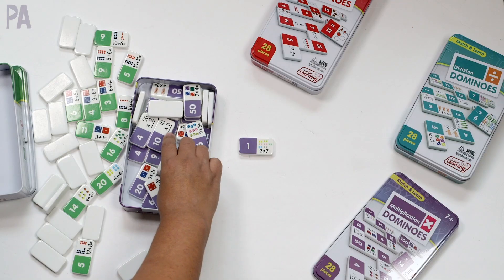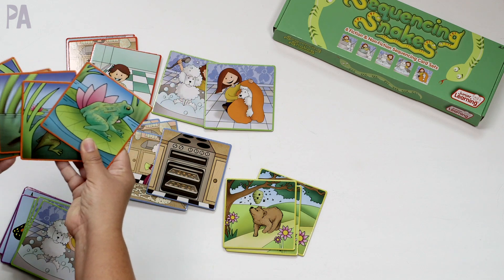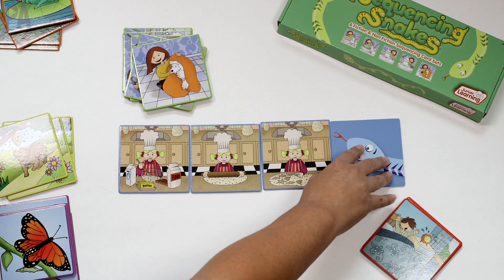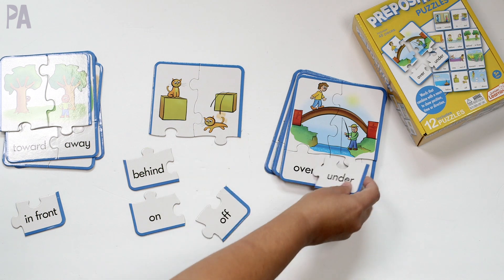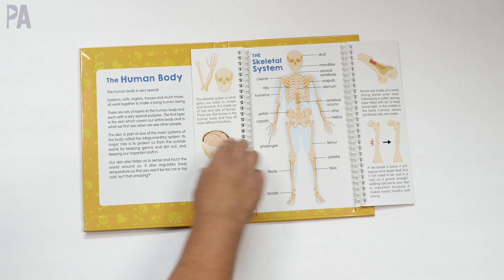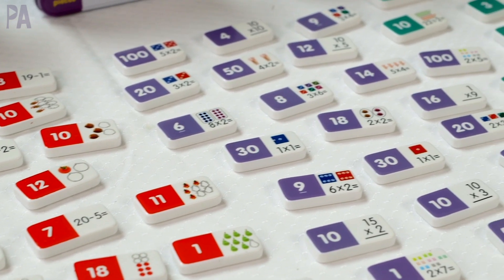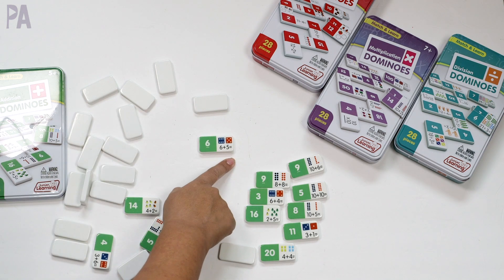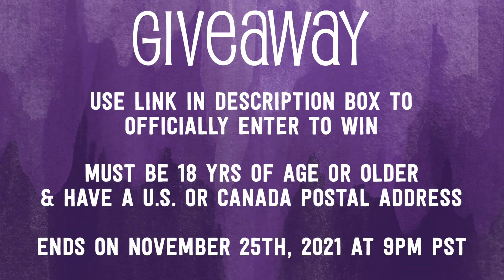Learning Gifts for Kids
Learning gifts for kids that are fun - what's your favorite. I love these items for learning, especially the dominoes! They come in so many different options for math - multiplication, division, addition and subtraction. And the anatomy flaps are so interesting while the sequencing snake is great for beginners. Don't forget about the preposition puzzle!

Preposition Puzzles
Anatomy Flip Book
Multiplication Dominoes
Division Dominoes
Addition Dominoes
Subtraction Dominos

ENTER GIVEAWAY (Must be 18 years of age or older and have a US postal address. (Ends on 11-25 at 9pm PST. Winners announced in video after Thanksgiving. Winners will have 72 hours to respond.) Three (3) winners will be selected to win three (3) items from the Junior Learning  website (max $100).: